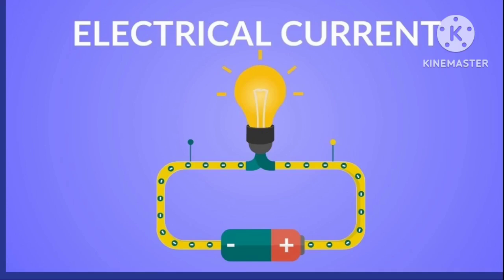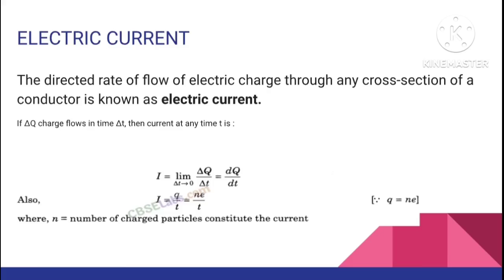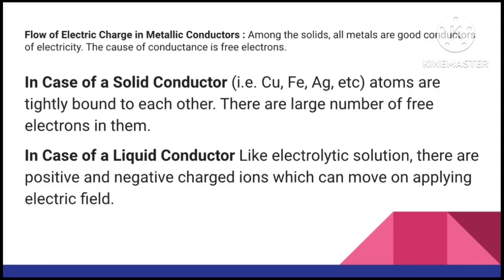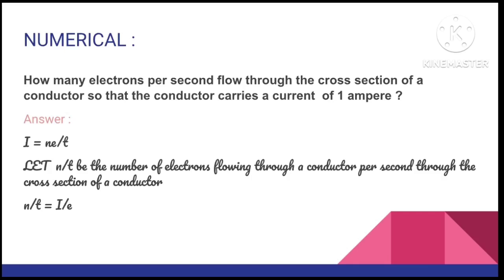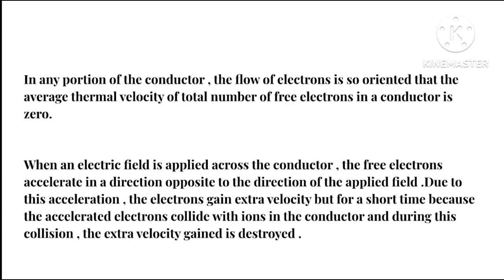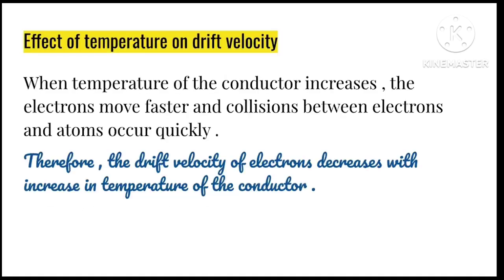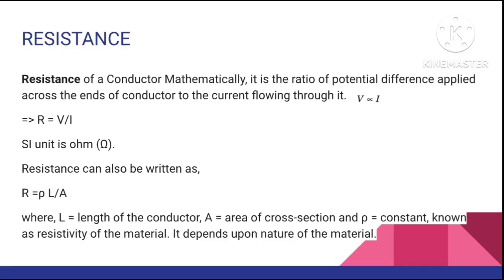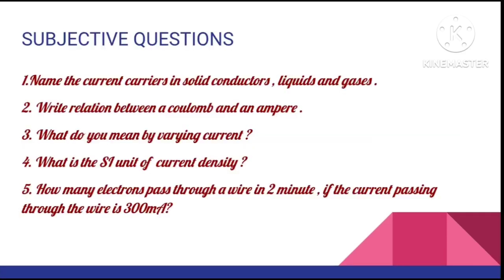Electric current definition; effect of temperature on drift velocity; drift velocity derivation-21;